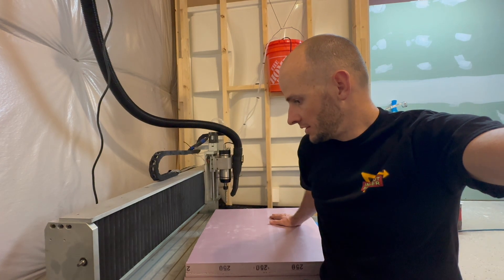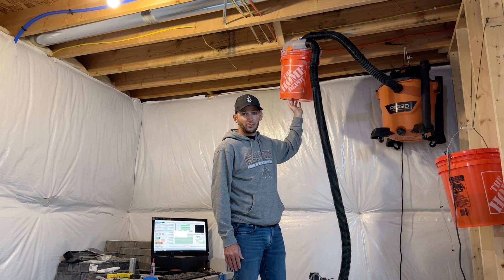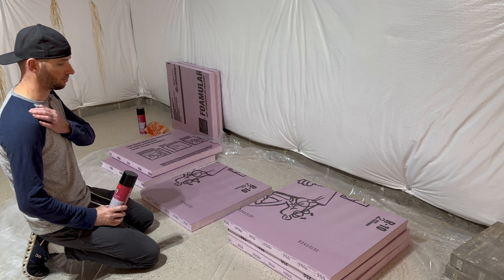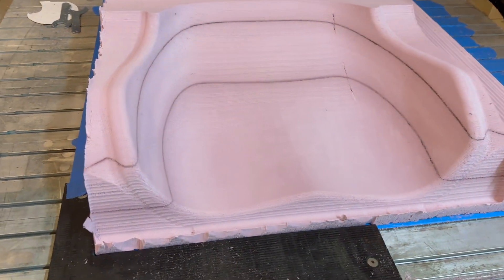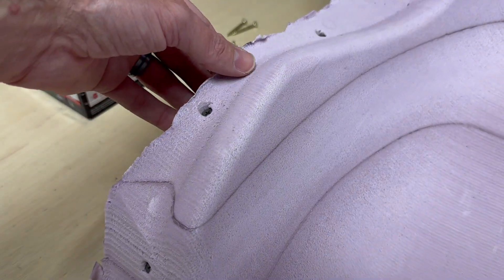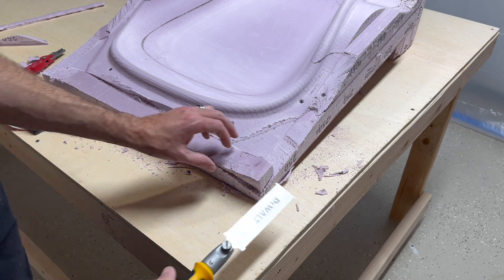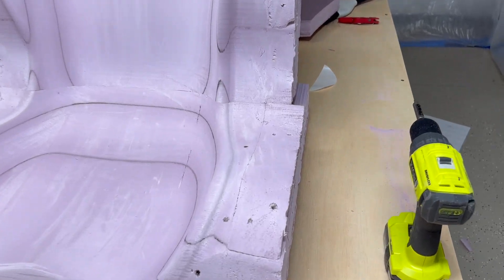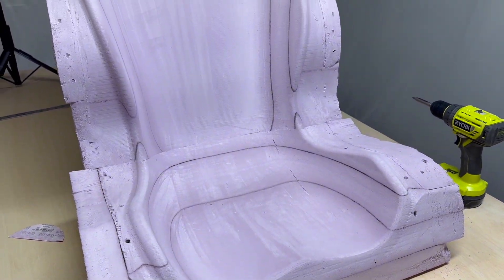Foam Plug for Carbon Seat (1 of 4) | Basement Kit Helicopter Build Ep. 2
Welcome back to The Okayest Engineer! In this episode, we’re diving into the first part of an exciting series where we design and build a custom carbon fiber seat for my Composite FX XE 290 experimental kit helicopter. This video focuses on the plug-making process, where we take the seat from concept to reality by designing it in CAD, CNC machining the shape out of foam, and prepping it for a fiberglass skin.

If you're into aviation, helicopters, DIY projects, or just curious about the process of building a kit helicopter in a basement, this channel is for you! Let’s turn this kit into something truly one-of-a-kind—starting with a seat built from scratch!

VeloX CNC Routing Table gifted to me by my buddy Kyle! Thanks!
Pink Panther Foam insulation board 2"
3M Super 77 Spray Adhesive